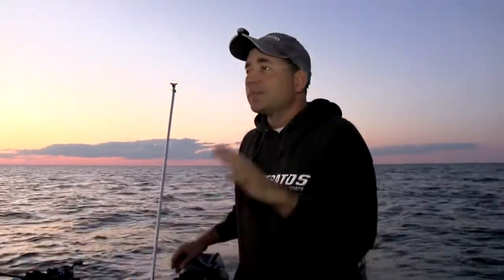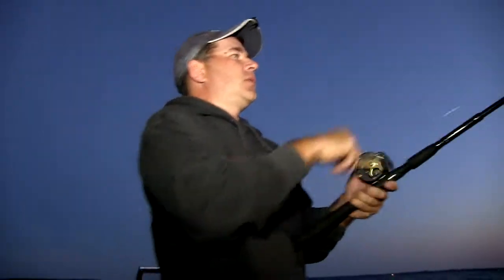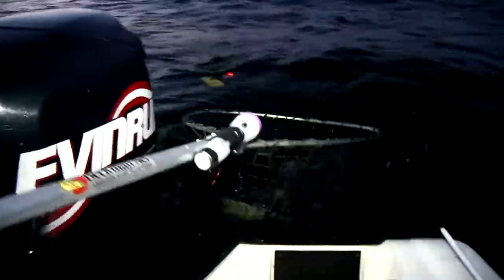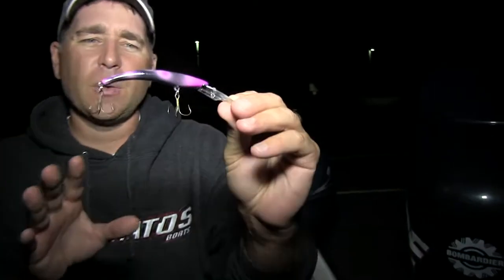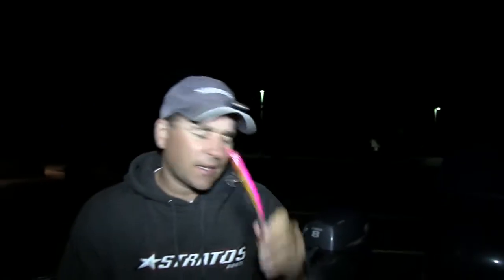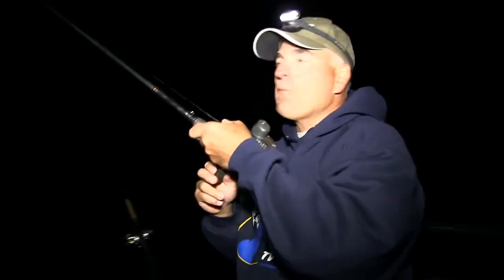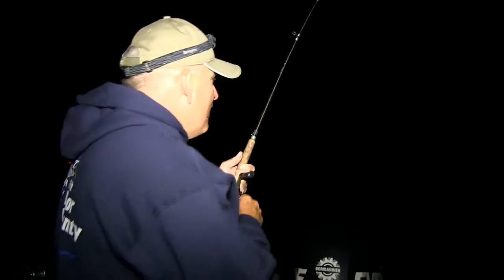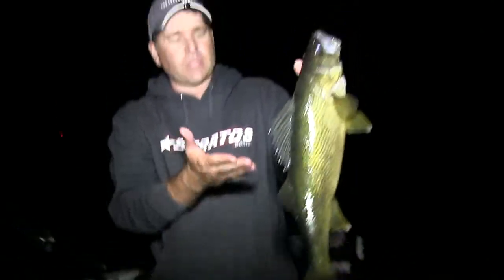Walleyes On The Reef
This week on Fish Door County TV, we head out after dark to target big Door County walleyes! Learn all about the tactics and techniques necessary for trolling the offshore reefs during these summer months!